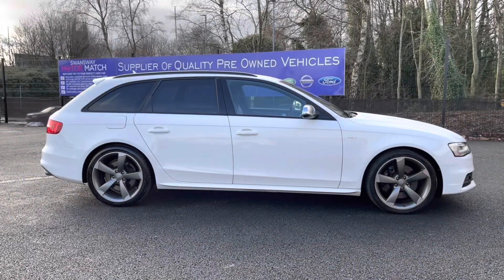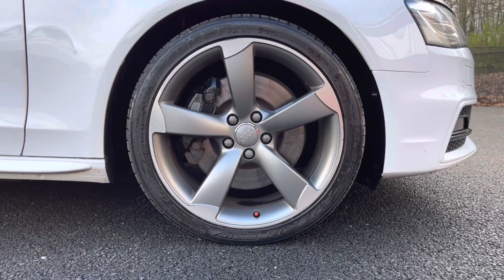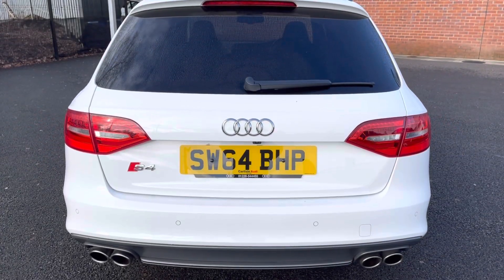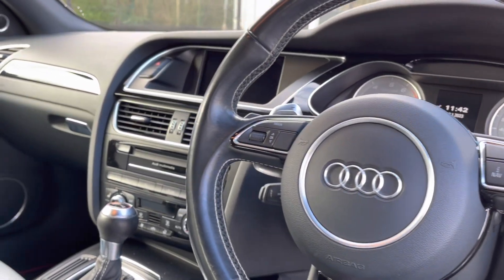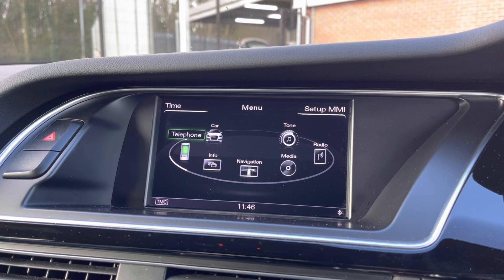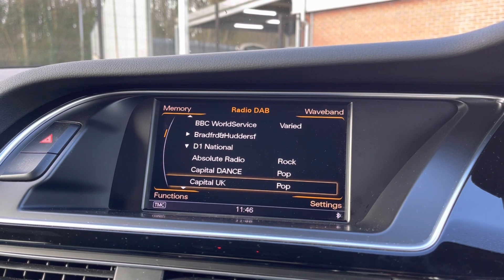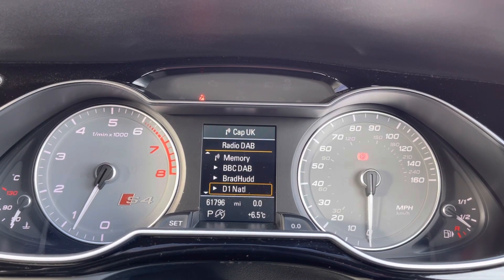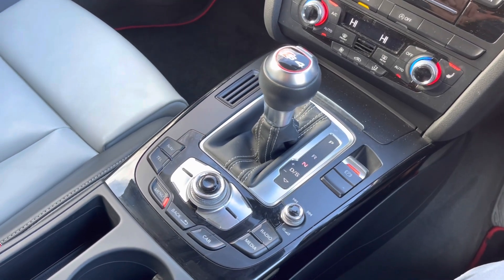Approved Used Audi S4 Avant 3.0 TFSI V6 S Tronic quattro - Motor Match Bolton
Just into our stock, this Approved Used Audi S4 Avant 3.0 TFSI V6 S Tronic quattro, is now available for sale from Motor Match Bolton.

Reg: SW64BHP
Fuel: Petrol
Transmission: Automatic
Engine Size: 3.0
Mileage: 61796

Key Features: Great service history!

0:00 - Introduction
0:25 - Exterior
0:50 - Boot
1:10 - Interior
1:30 - Key features
2:30 - How to get in touch